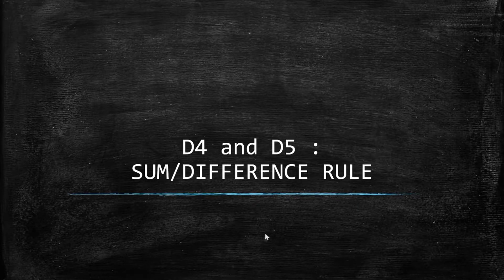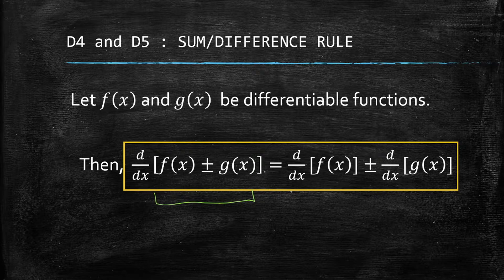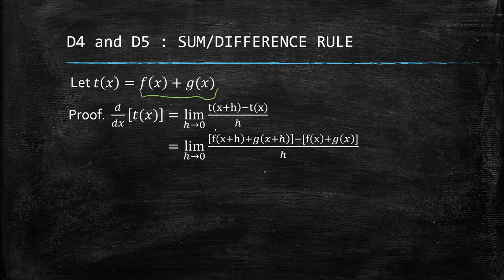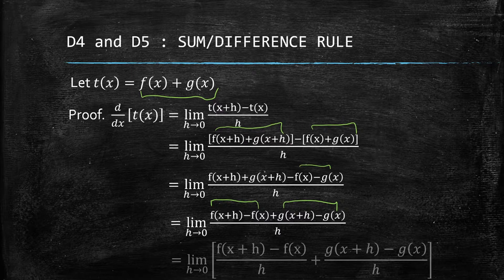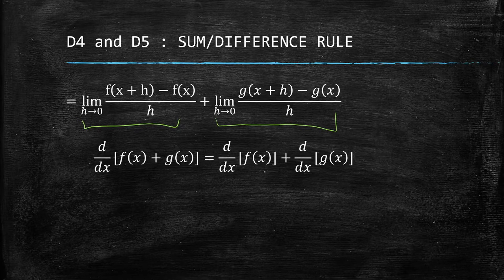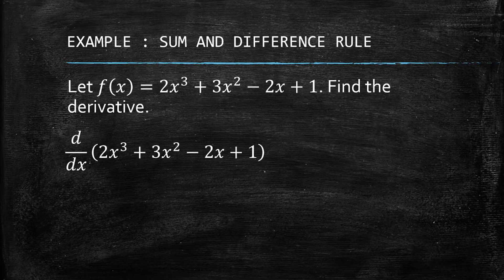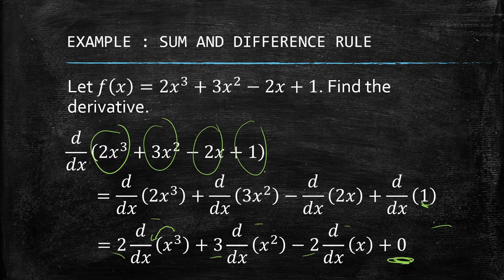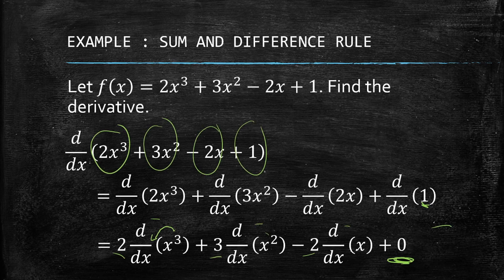L9.1P4 D4&D5 Sum and Difference Rule with Proof